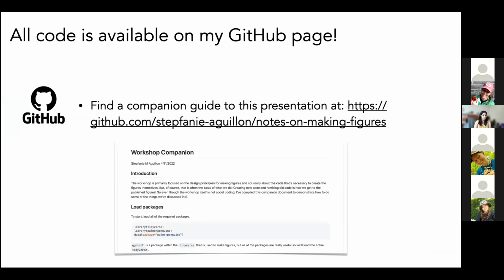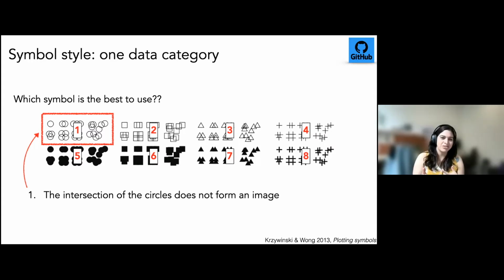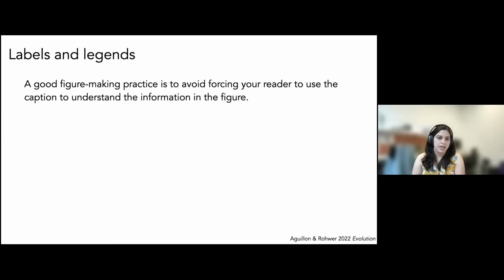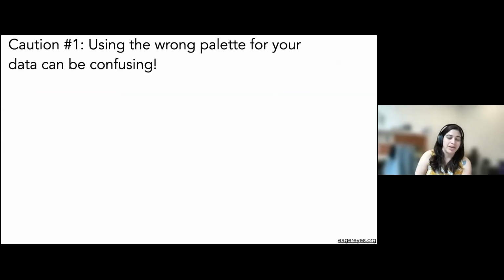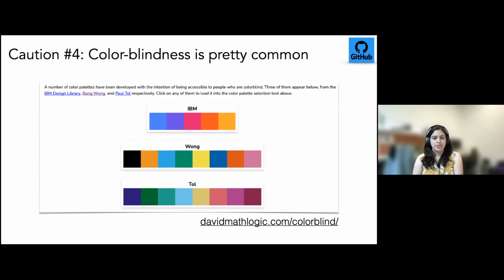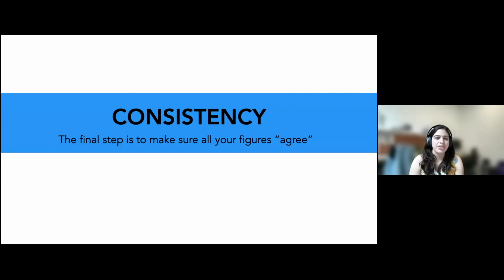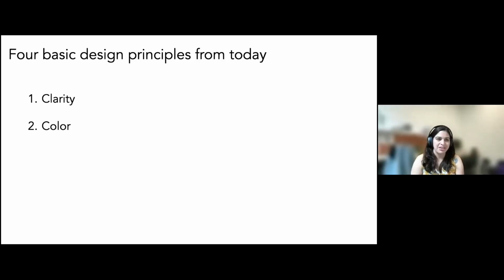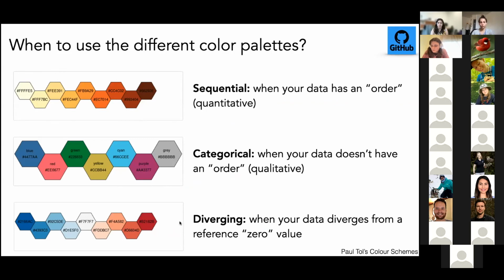AOS SAC Design Principles for Making Publication Ready Figures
Figures are arguably the most important part of any manuscript or presentation, so it is vital that your audience can easily understand the messages you're trying to convey. This workshop focuses on the basic design principles that will help you communicate as clearly, accurately, and efficiently as possible in your figures

Presenter:
Dr. Stepfanie Aguillon, Stanford Science Fellow 2022 AOS James G. Cooper Early Professional Award Winner

AOS SAC Monthly Webinar Series Planning Sub-Committee:
Maina Handmaker
Teresa Pegan
José Ramírez-Garofalo
Jenny Uehling